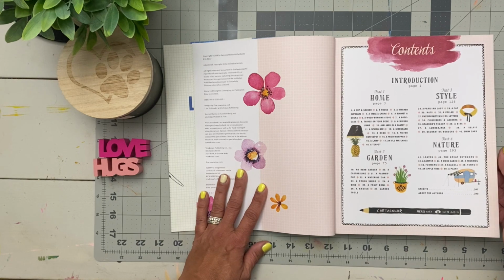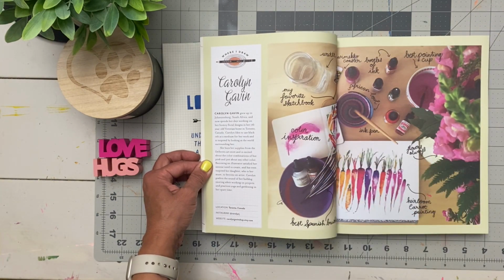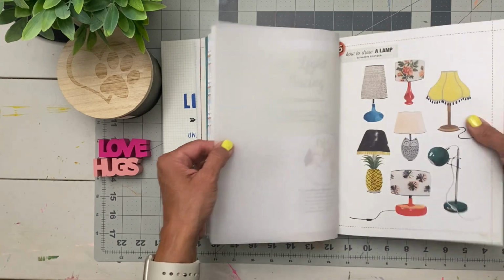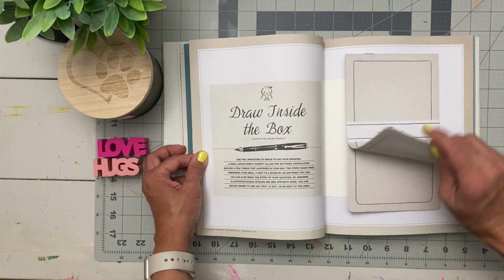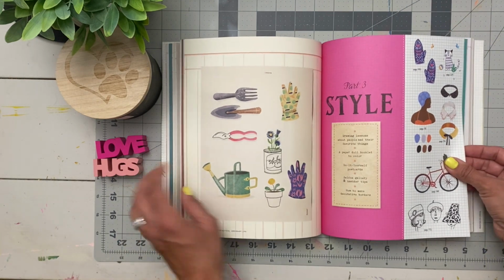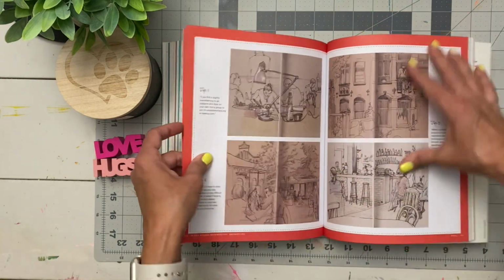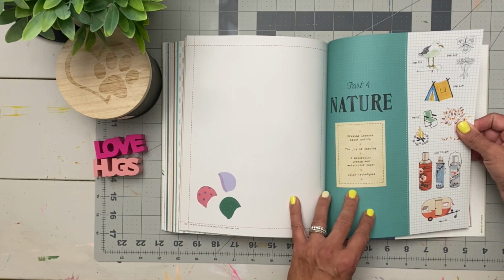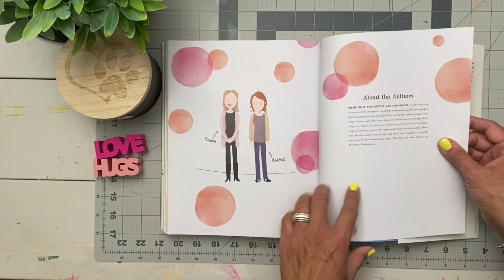50 Ways to Draw Your Beautiful Ordinary Life - By Irene Smith & Astrid Van - Book Flip Through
Sharing a thorough flip through of the book - 50 Ways to Draw Your Beautiful Ordinary Life - By Irene Smith & Astrid Van Der Hulst

Amazon Canada link for the book

XoXo